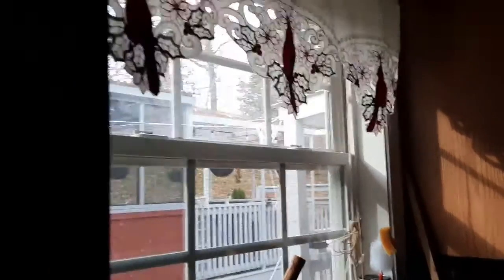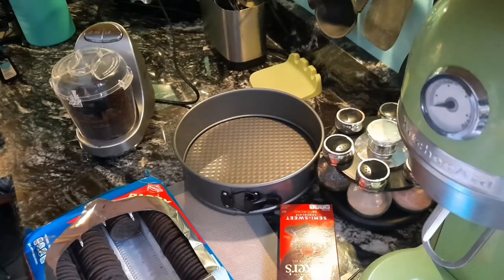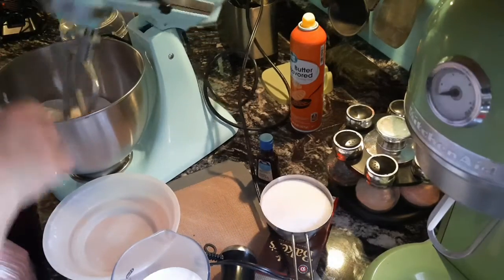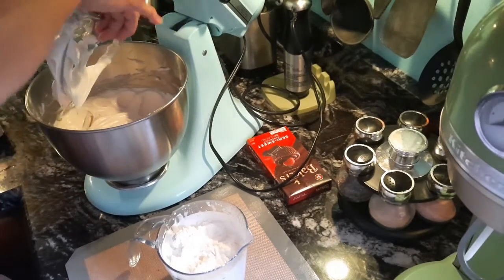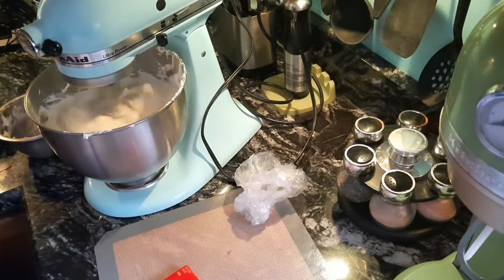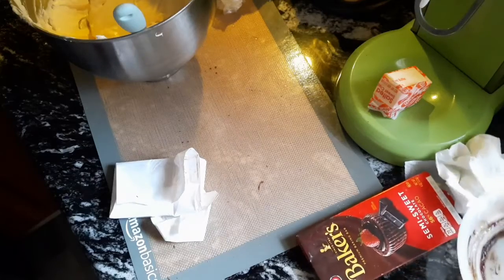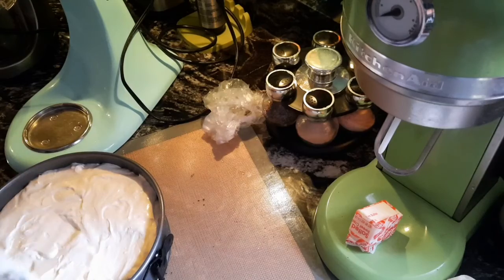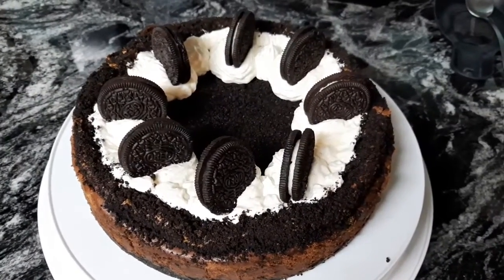Chocolate Oreo Cheesecake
An Oreo Cookie Based Cheesecake With Layers Of Both Chocolate & Vanilla Topped With An Oreo Crumb